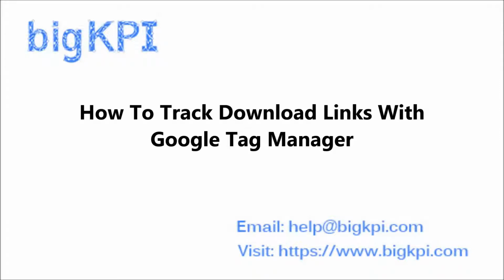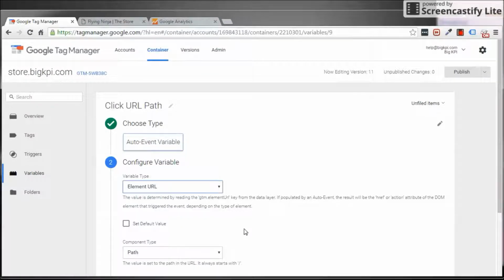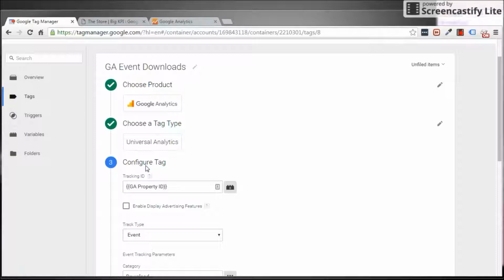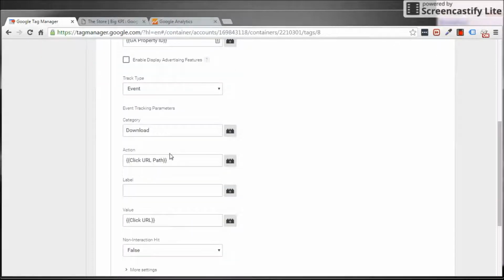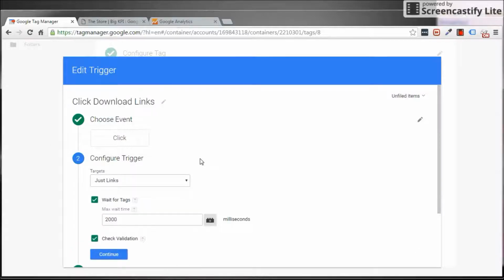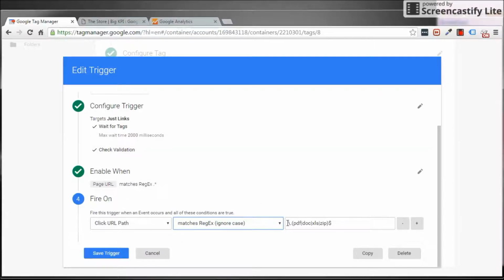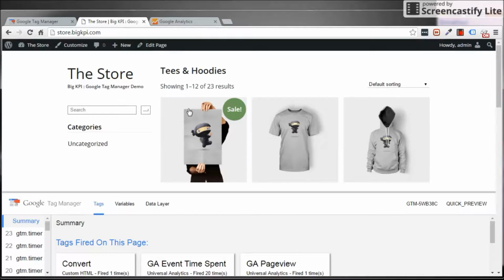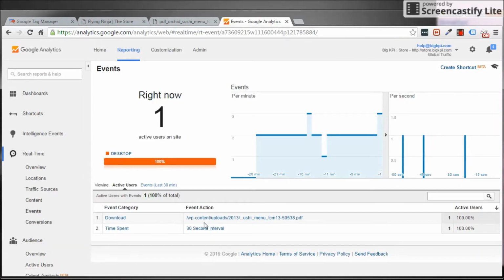How To Track Download Links with Google Tag Manager